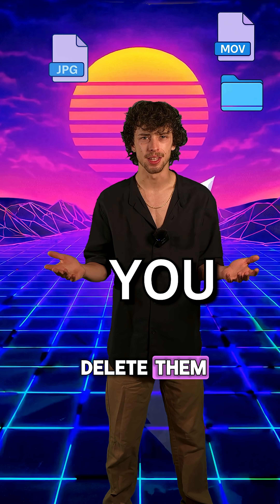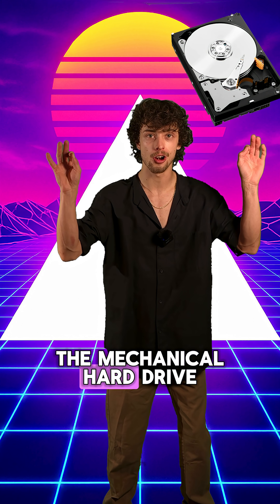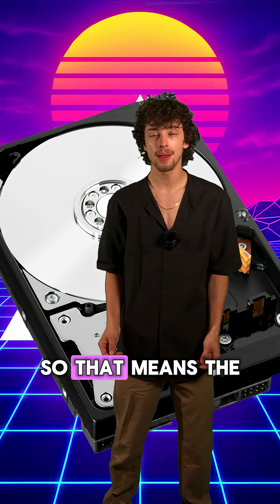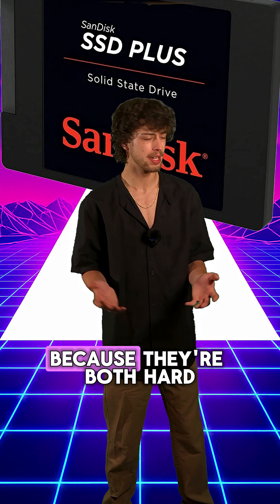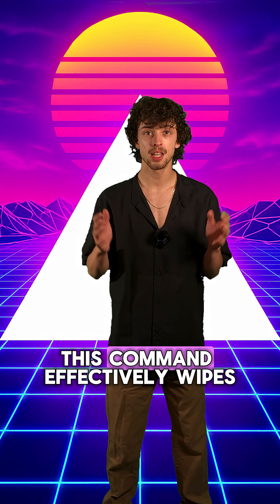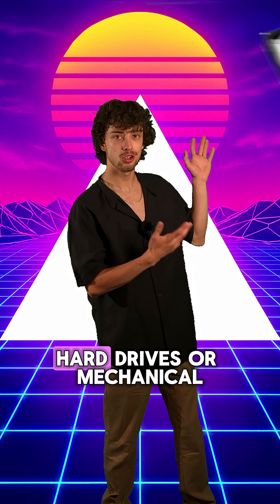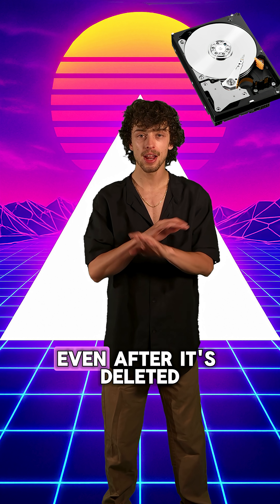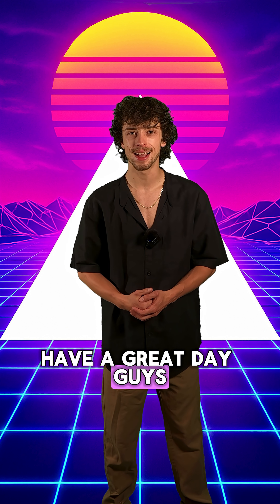Deleting Files Doesn’t Work Like You Think…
ou think deleting a file means it’s gone? Think again. In this short, Sam explains what actually happens when you delete files from your computer—whether you're using an HDD or SSD. You’ll learn why files can be recovered, what the “Trim” command does, and why even “emptying the trash” might not be enough.

Next time you hit delete, know what’s really going on under the hood.

🎥 More tech & truth: @BHNOMedia